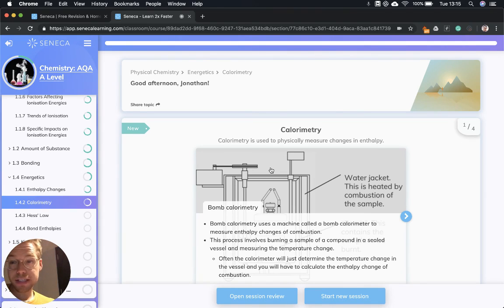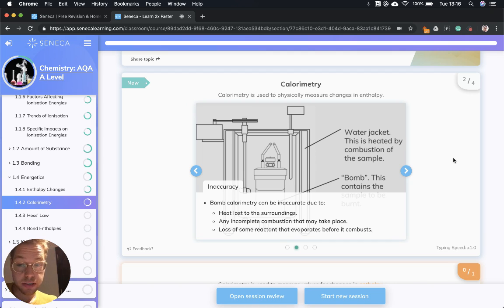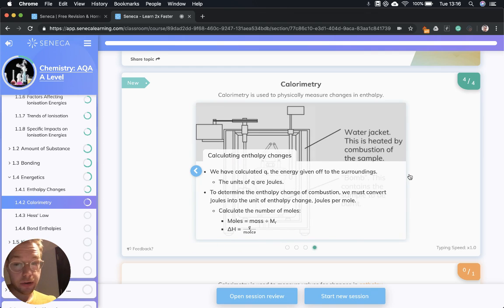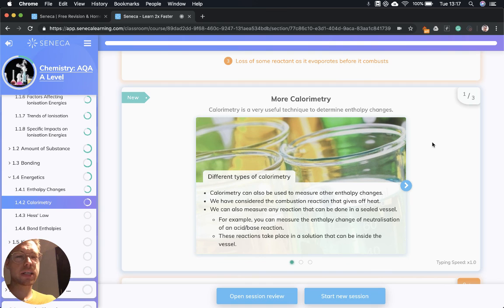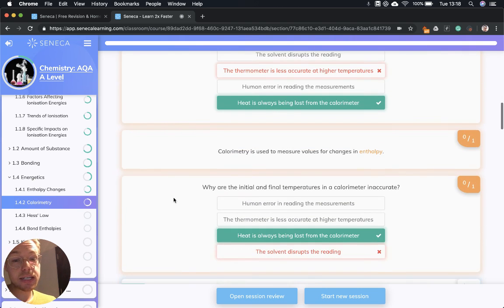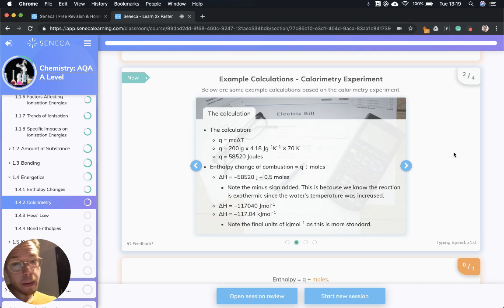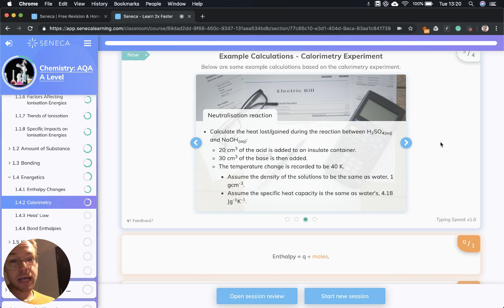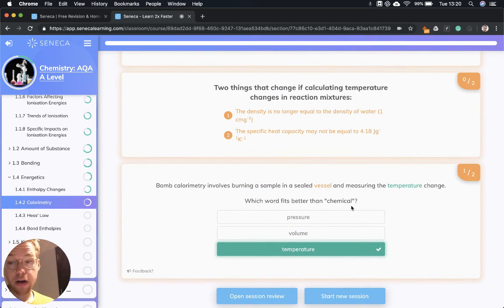A Level Chemistry - Calorimetry - Seneca - Learn 2x Faster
It’s getting hot in here! Jono sweats through this episode where he discusses calorimetry for your A Level Chemistry exam. It's gonna be bomb!